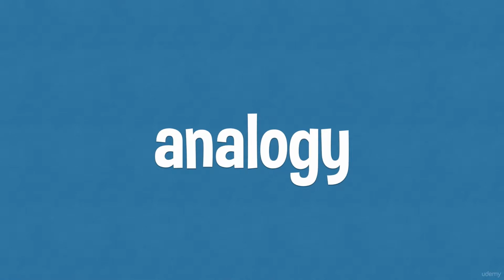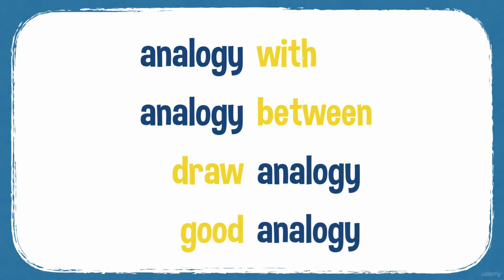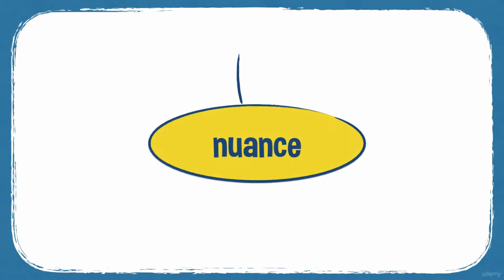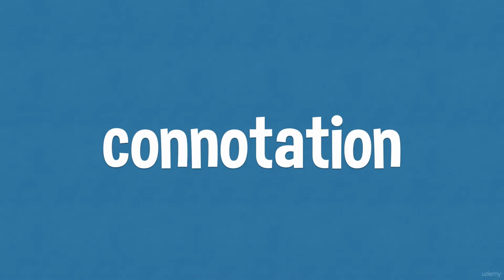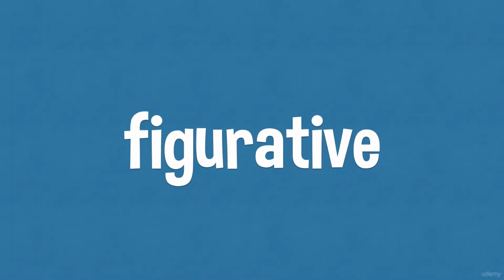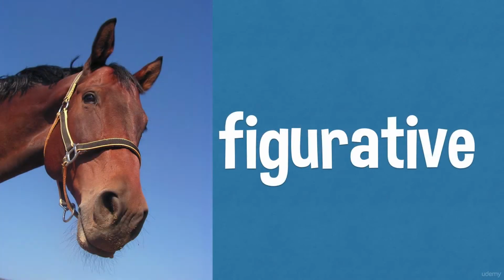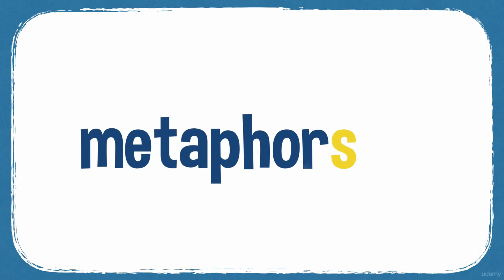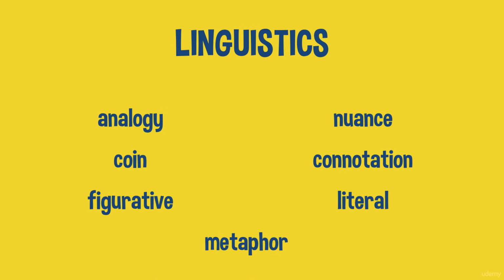1 Linguistics Vocabulary